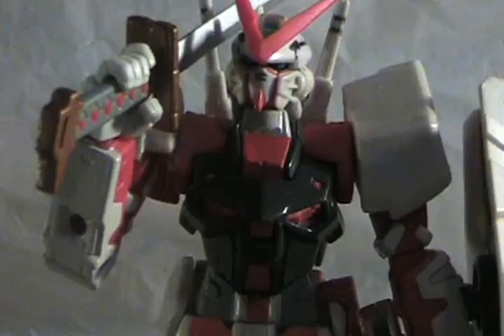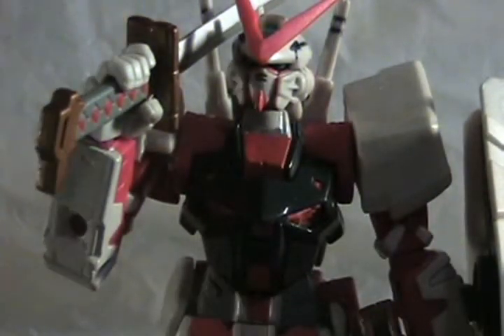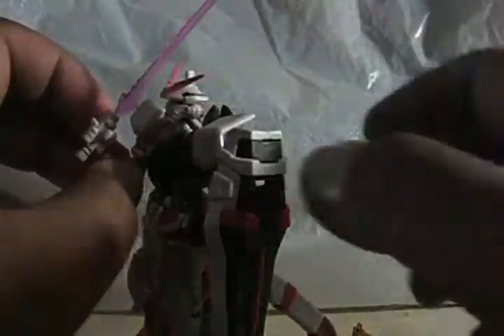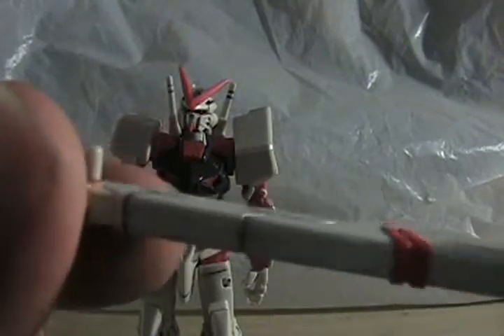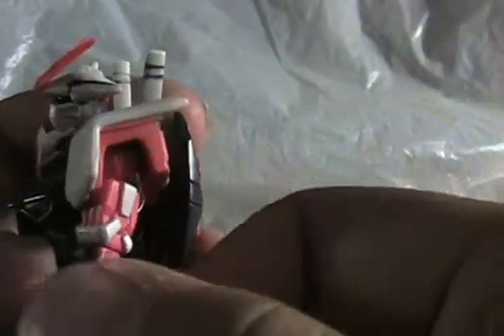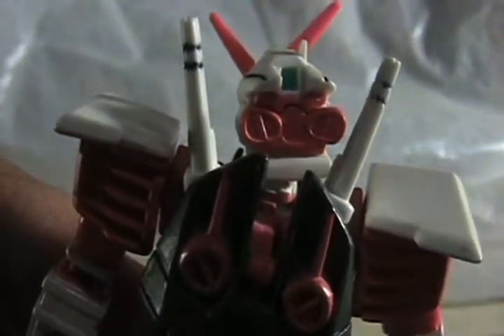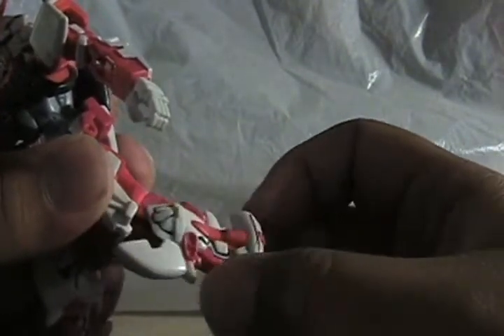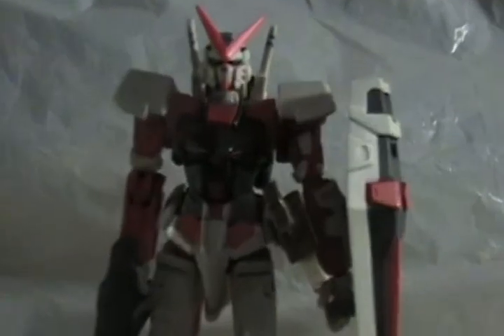Gundam Seed Astray MSIA Red Frame Review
My new favorite Gundam...okay, Deathscythe Hell Custom and Strike Freedom are still up there. Oh, and I meant to say Kai instead of Mars Jacket